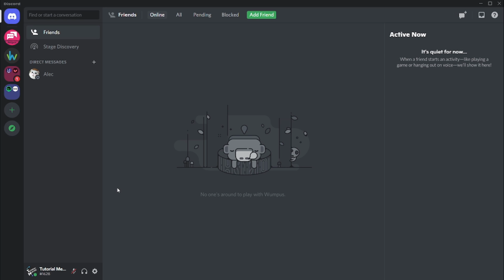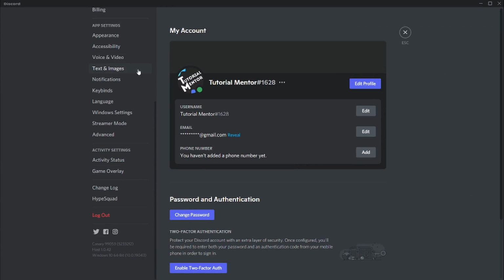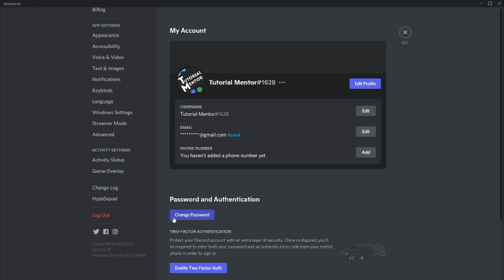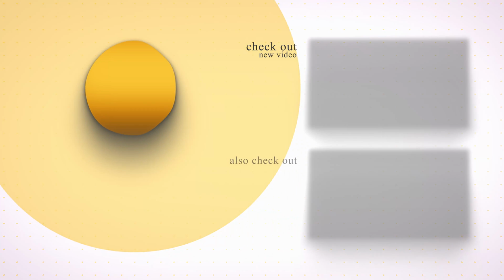How to Log Out of Discord Account..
Let me actually explain to you guys how to log out of your Discord account. Very easy and simple, and make sure to watch till the end for a surprise!

Join if you're a Nerd and want to gain knowledge and meet some cool people making friends(My other server):